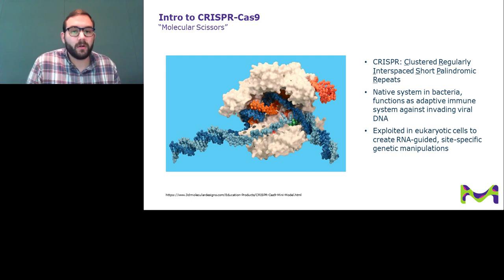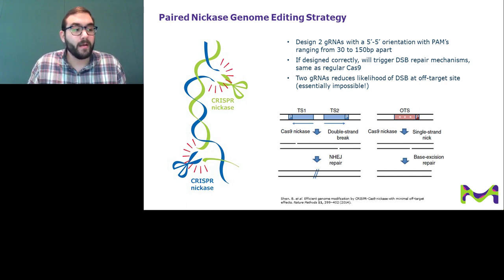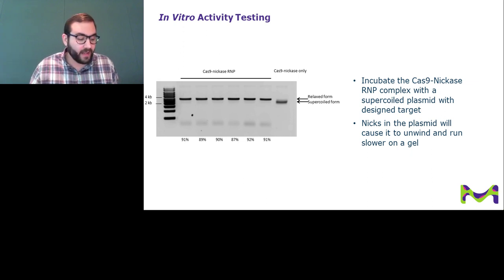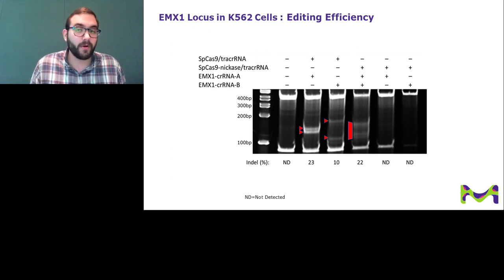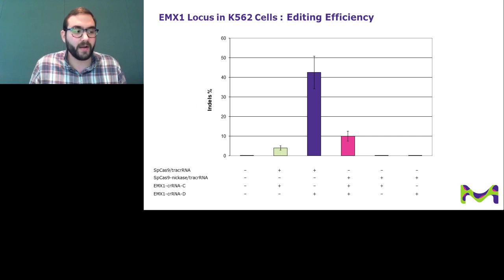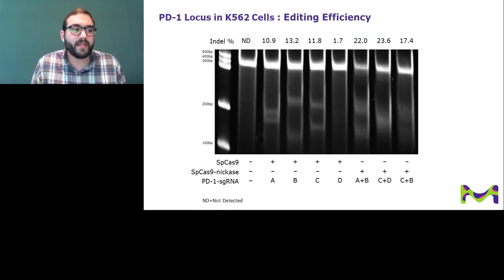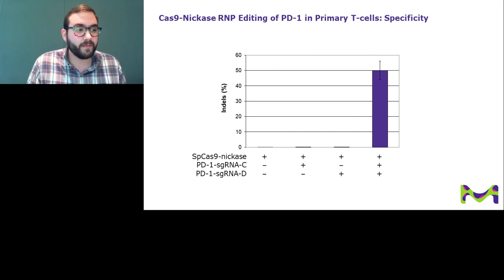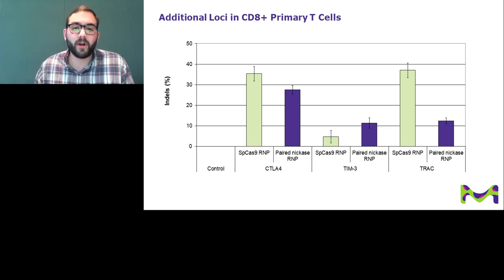Highly-efficient and -specific genome editing with Cas9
Presented By: Jacob Lamberth

Speaker Biography: Jacob has been working on developing and testing Cas9 products in the Genome Engineering team at MilliporeSigma since joining the company in 2015. Recently he has focused on the development of multiple Cas9 Ribonucleoproteins and their potential therapeutic applications.

Webinar: Highly-efficient and -specific genome editing with Cas9 nickase ribonucleoproteins in Primary T-cells

Webinar Abstract: In this webinar, we will be discussing some of our most recent testing using our Cas9 proteins, Cas9 RNP nickases in a variety of human cell types, including primary T-cells. Cas nucleases when delivered in protein format, pre-complexed with a single, modified guide RNA (gRNA), rather than encoded on a plasmid, allow researchers to bypass the historically limiting factors of using CRISPR in the therapeutic realm of off-targeting effects, low efficiency, and undesired cellular responses to foreign DNA.

Earn PACE Credits:
1. Make sure you’re a registered member of LabRoots
2. Watch the webinar on YouTube or on the LabRoots